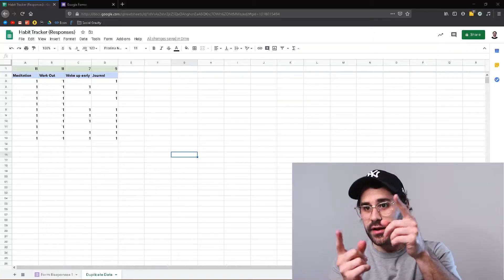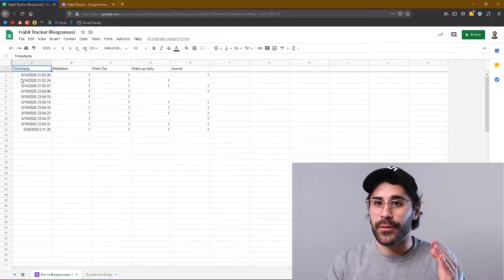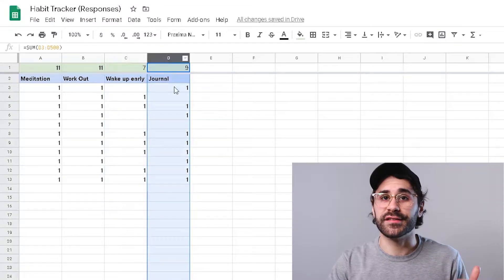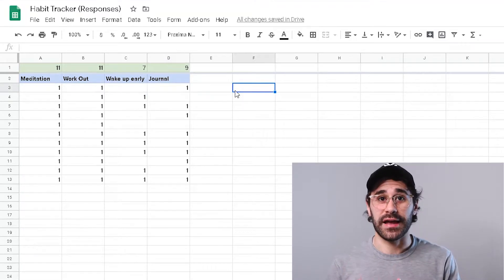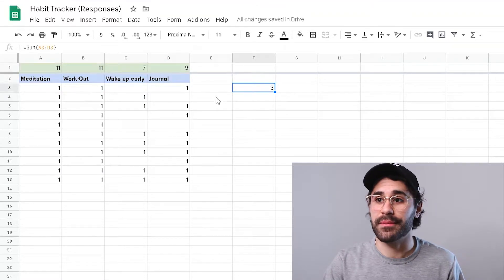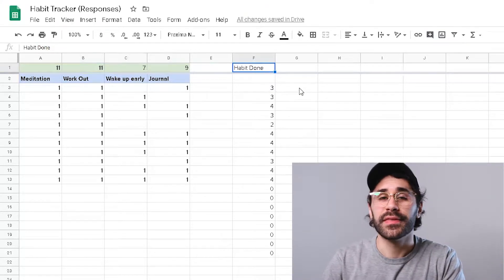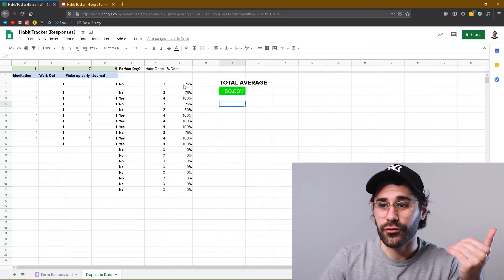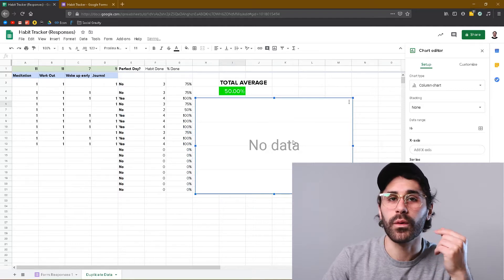How to Make a Free Habit Tracker with Google Sheets [pt 2]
I've been tracking my habits for over a year using a simple yet effective habit tracker I developed using my Google Suite tools. I will show you today how to use Google Forms and Google Sheets in order to make a super effective, professional habit tracker for free. This is part two in the series, and I will be focusing on how to build the back end of the application today.

Tracking your habits is important because we want to develop a reward system for your healthy habits, and we also want to be able to use your habit tracker in order to analyze your trends. Enjoy!

🔹 Do you want to create short form content for a living?

💰 I am on a mission to help you become financially independent!

⚠️Please use the links below to follow and engage with me!
Scammers have created fake accounts, impersonating me on all social media platforms. These links are my ONLY accounts, and are the official accounts that you can follow: